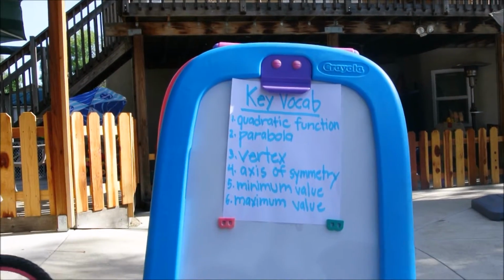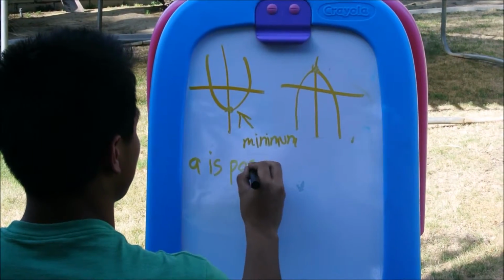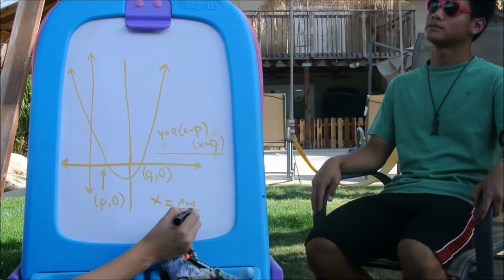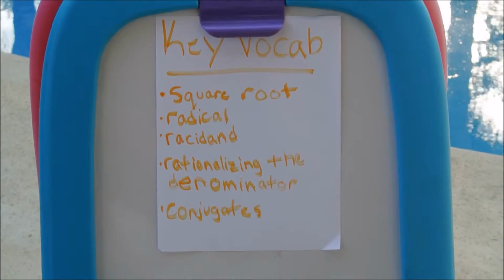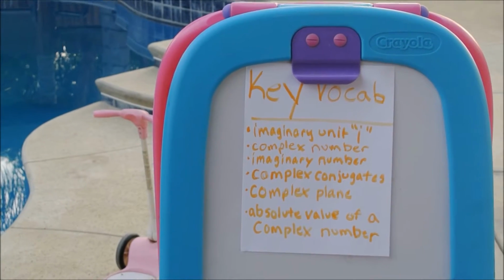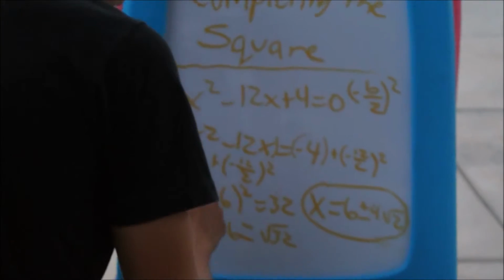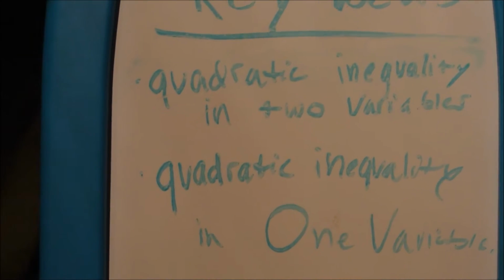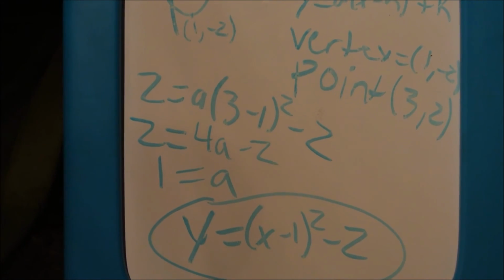Ch 4 Algebra 2 Video